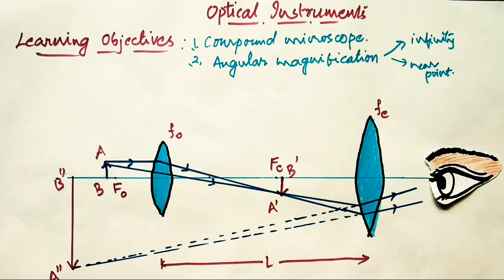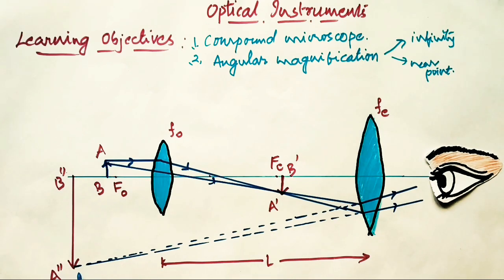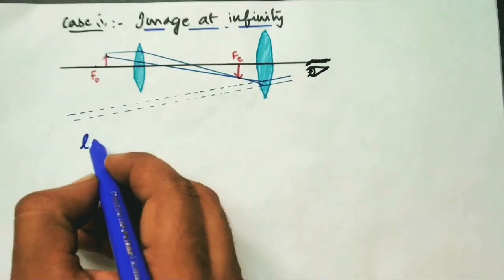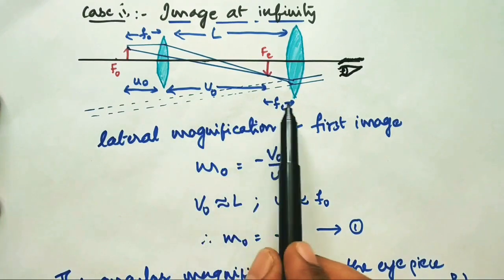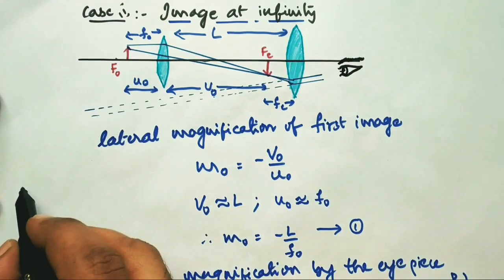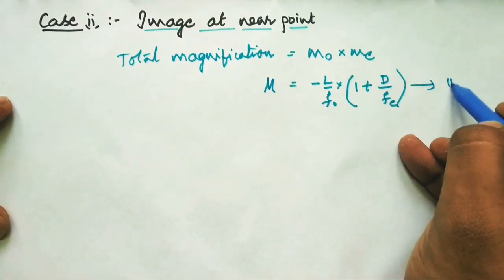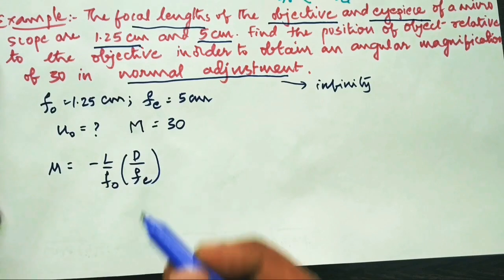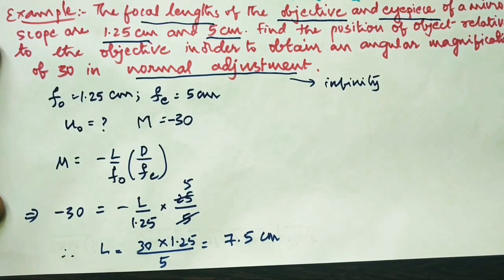Optical Instruments ( Compound Microscope)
This video is about compound microscope and the magnifying power of compound microscope and example problem.